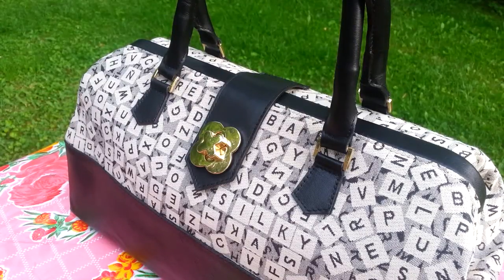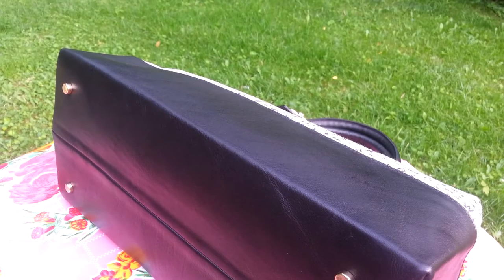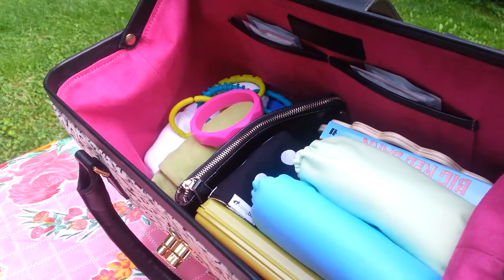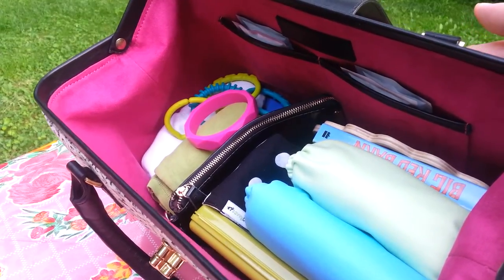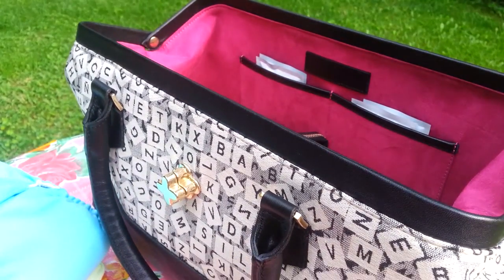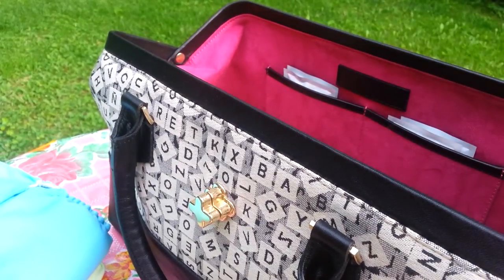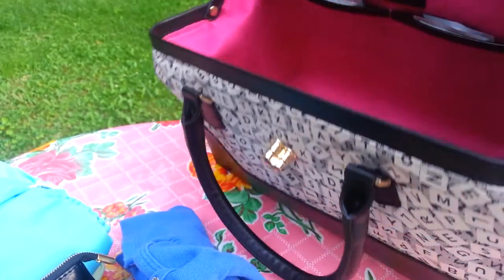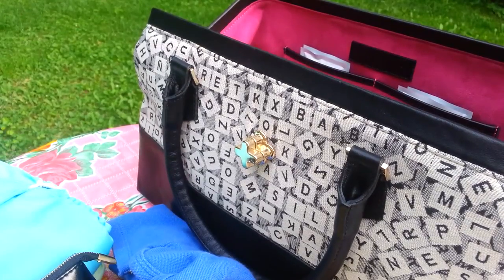Pink Tulips Magnolia Doctor Bag Review (designer bag packed as a baby / diaper bag)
Be a stylish mommy. :)

If you are like me, you do not use or like using traditional cartoon print diaper bags.  I select a pretty bag and organize it with pouches to make it work as a diaper bag.

Here is my review.  *I was sent this bag from Pink Tulips for my honest opinion, I was not compensated in any other way other than being sent this product.